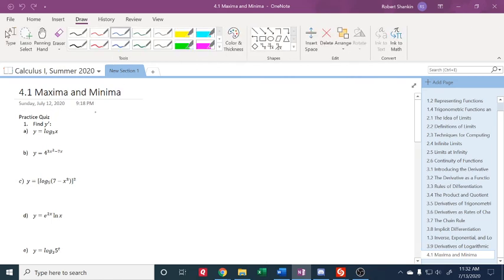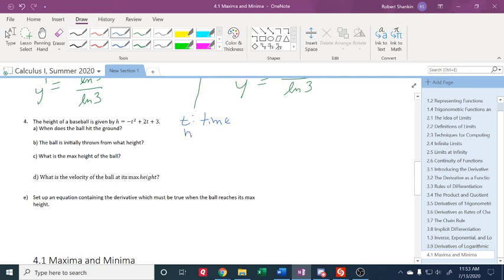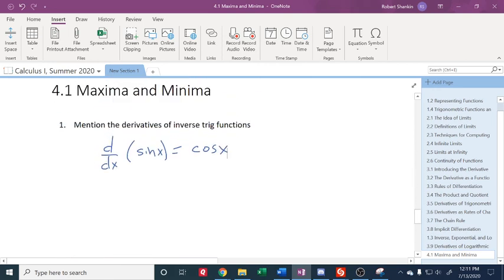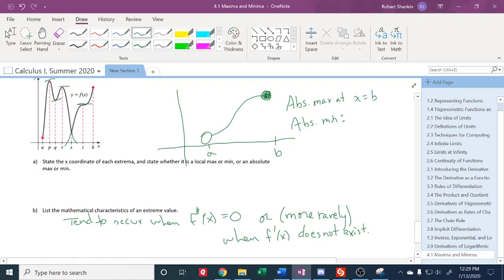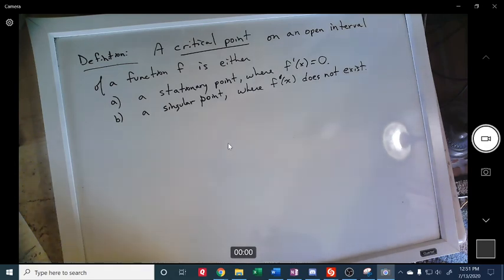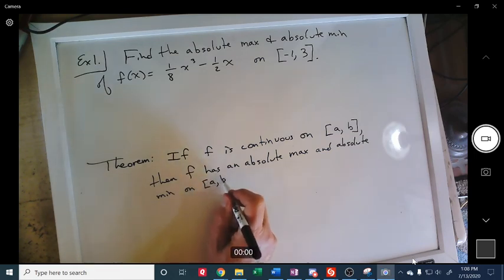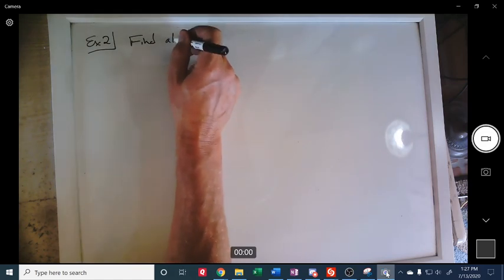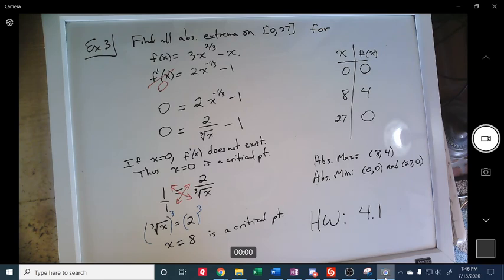4 1 Maxima and Minima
Calculus I